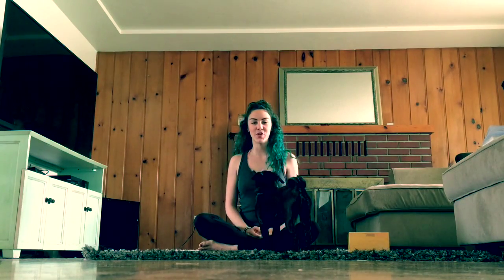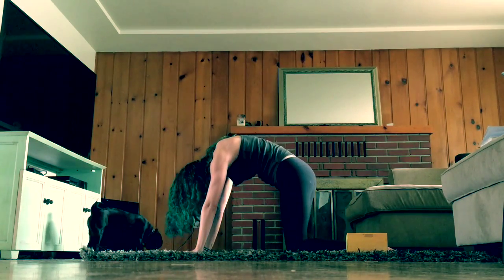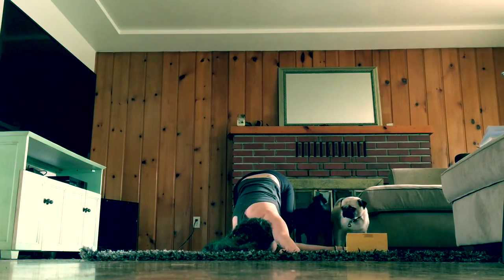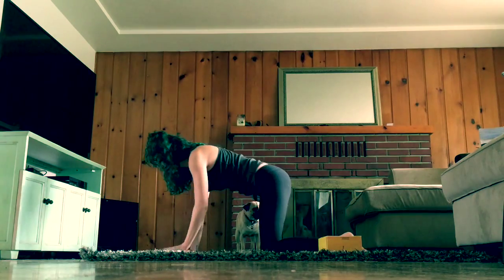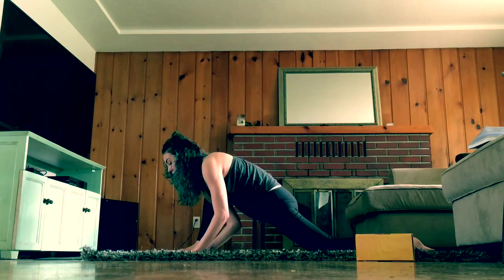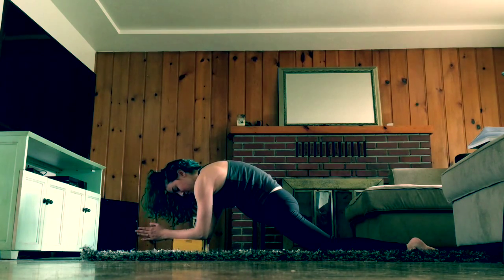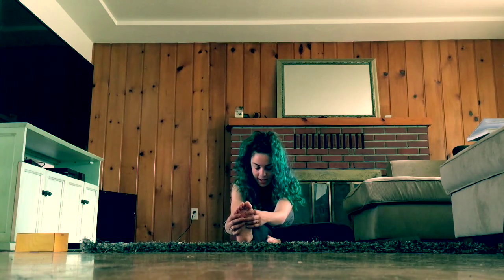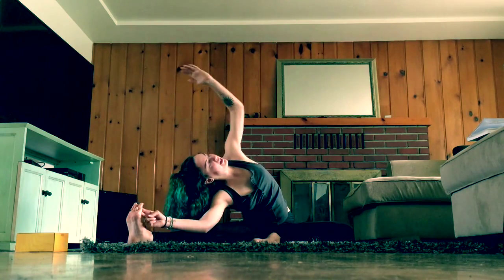Yoga for Mobility and Flexibility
Join my pugs and I for an amazing 35 minutes of pure yoga bliss in this stretch sequence. This routine will do wonders for everyone but is especially great for runners and athletes.
Enjoy this video and leave any questions or requests in the comments below!
Namaste